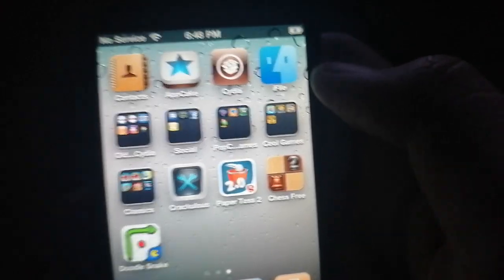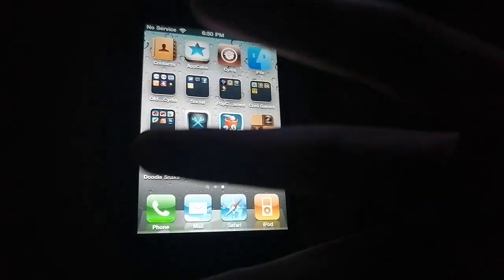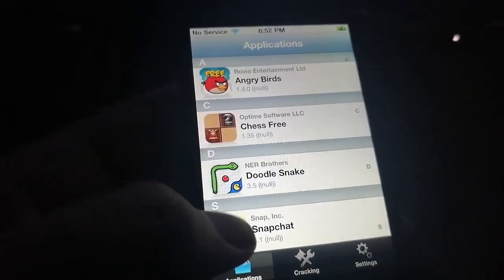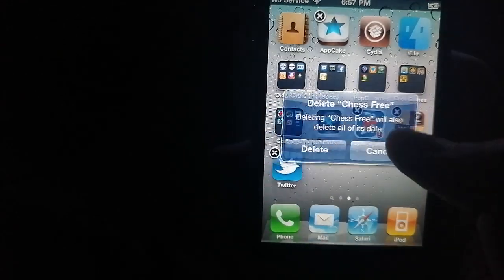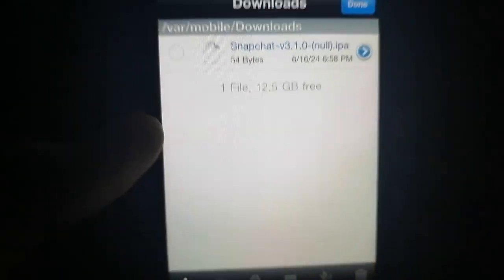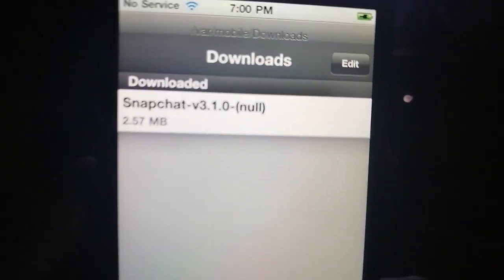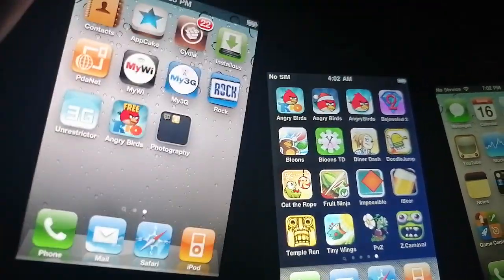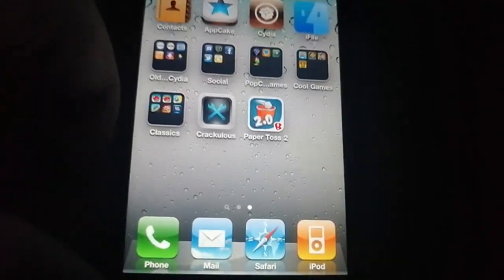How to Crack/Dump and Preserve your IPA files using Crackulous (working on IOS 4.0.x)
This method is not working on IOS 5 OR 6 u can use clutch 1.3 for ios 5 and Clutch 2.0.4 for ios 6-9 yeah this only works on IOS 4

Try it out on your iPhone 4! Running on IOS 4